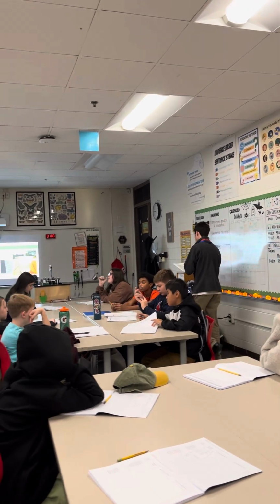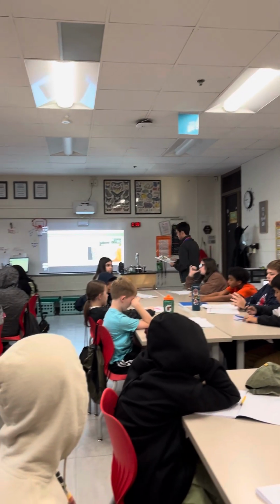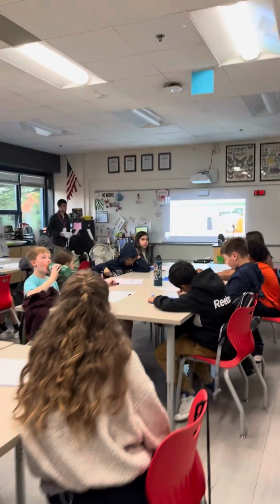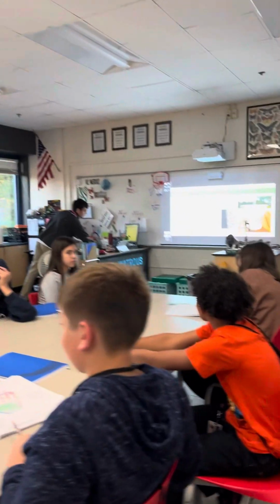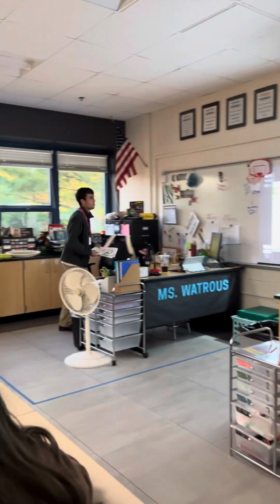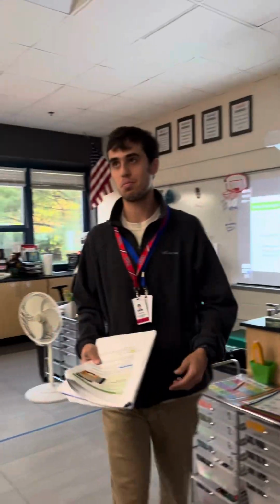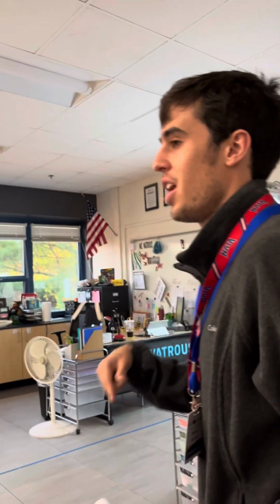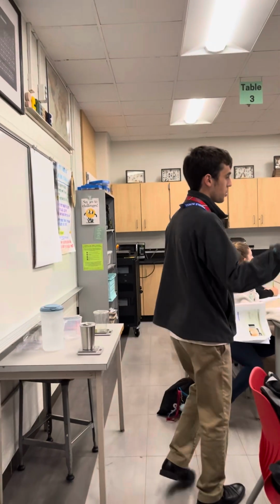Práctica de la Lección #2 ~ Nathan Limas